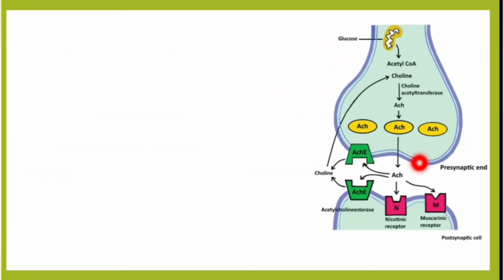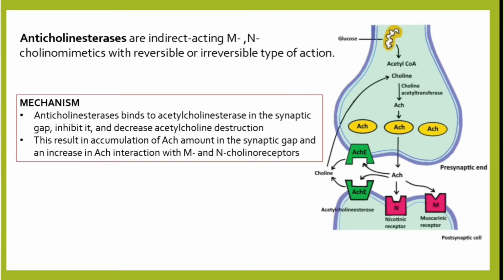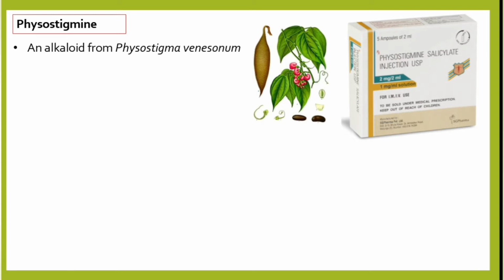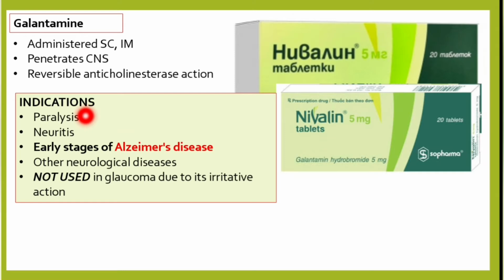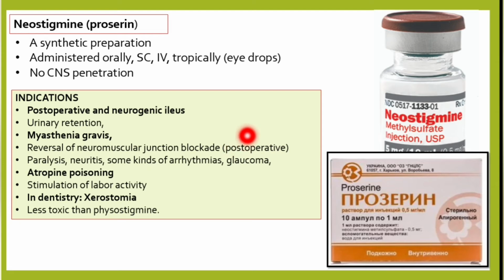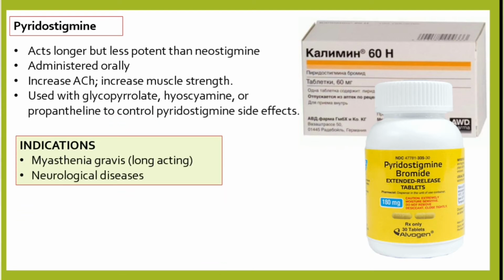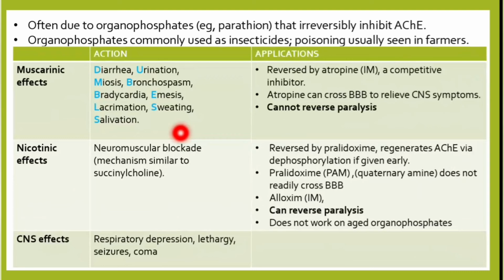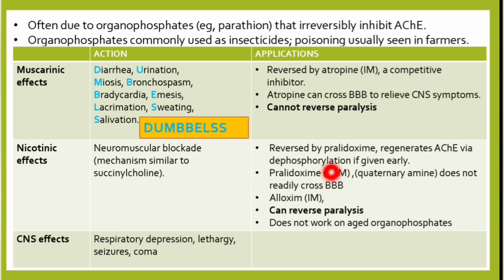Indirect cholinomimetics ( Anticholinesterases) & Organophosphate poisoning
Indirect agonists are inhibitors of acetylcholinesterase, an enzyme which normally cleaves acetylcholine in the synaptic cleft, resulting in higher concentration of acetylcholine! Irreversible  by organophosphate may cause cholinergic crisis: DUMBELLELSS
00:00 Intro
00:08 Fate of acetylcholine
01:00 Action of Indirect cholinomimetics
01:55 Classification of Anticholinesterases
02:29 Physiostigmine
03:26 Galantamine
04:25 Neostigmine
05:42 Pyridostigmine
06:45 Edrophonium
07:00 Phosphacolum
07:25 Organophosphate poisoning

I hope you enjoyed this lecture.

USMLE Step 1 Lecture Notes 2022: 7-Book Set (USMLE Prep):

First Aid for the USMLE Step 2 CK, Tenth Edition 10th Edition:

USMLE Step 2 CK Lecture Notes 2022: 5-book set (Kaplan Test Prep):

Master the Boards USMLE Step 2 CK 6th Ed:

Step-Up to Medicine (Step-Up Series):

Pocket Medicine: The Massachusetts General Hospital Handbook of Internal Medicine 7th Edition: